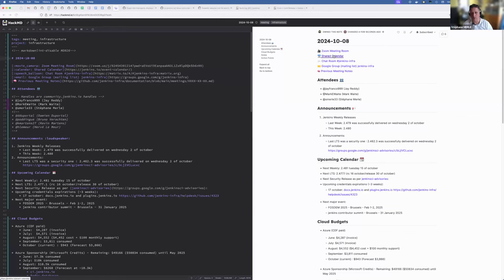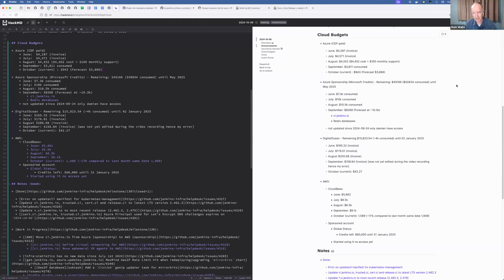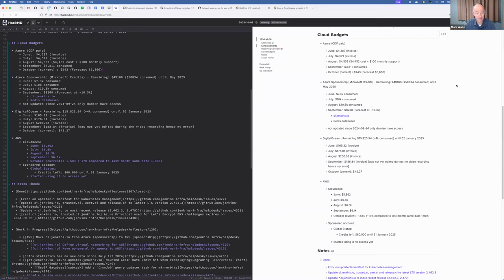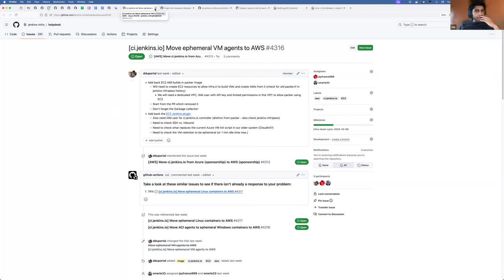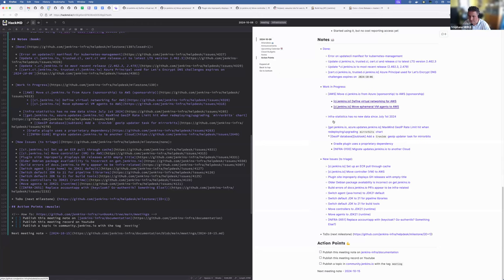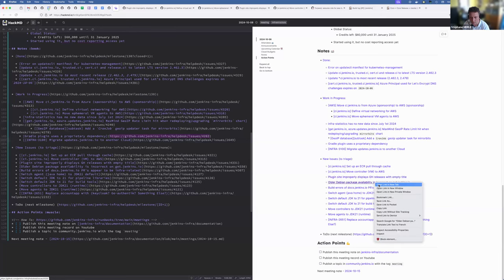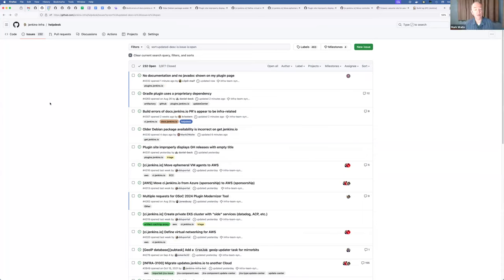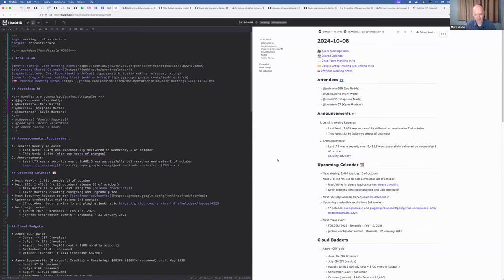2024 10 08 Jenkins Infra Meeting